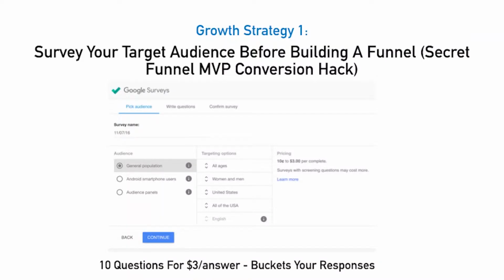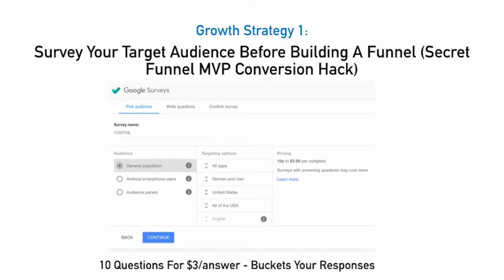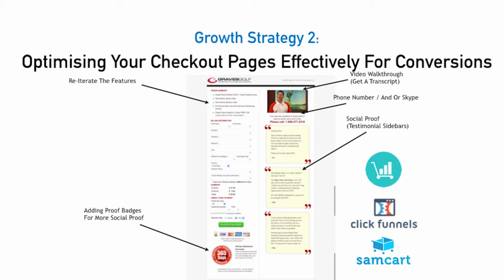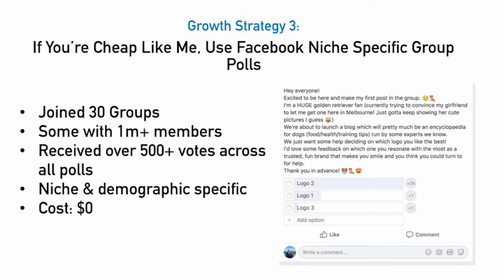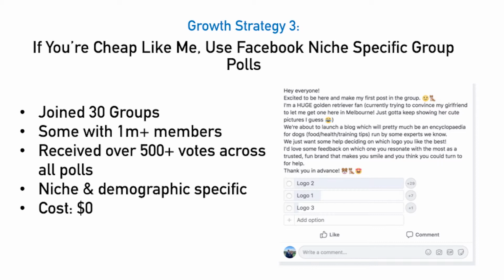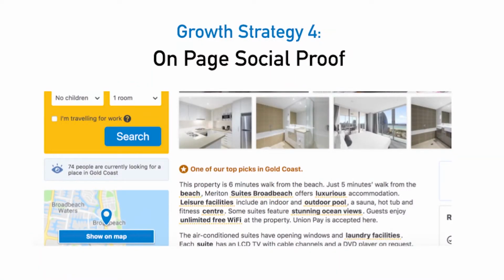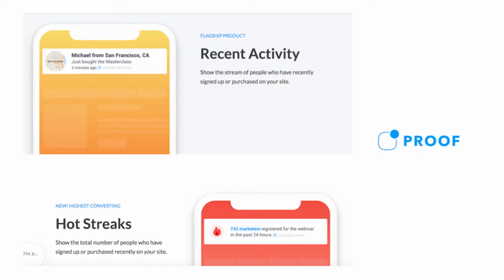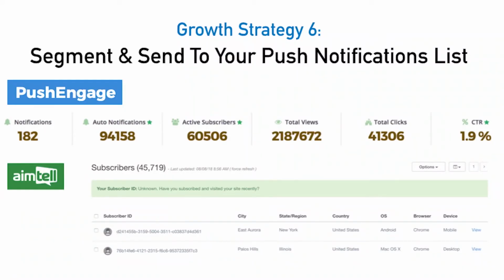How to Build Your Media Properties Fast (1/3) | Stephen Esk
Stephen talks about Media Properties, and how they can help build your business.

Grab Your FREE Report On How To Generate At Least 38 New Clients Next Week